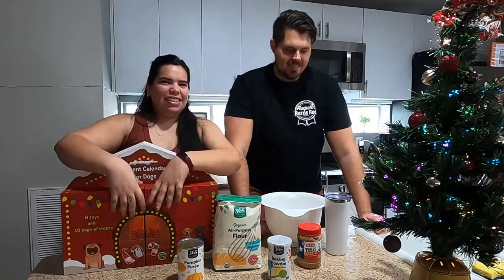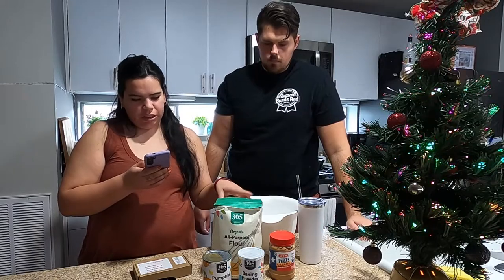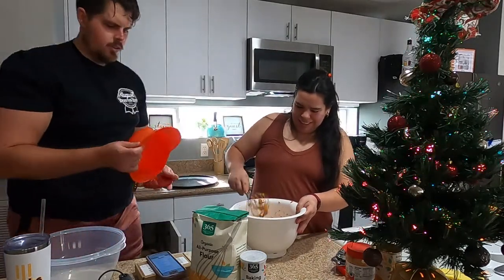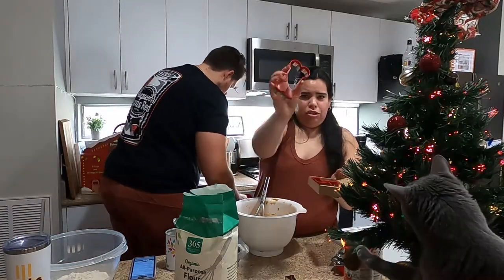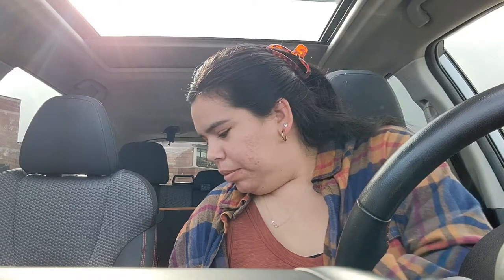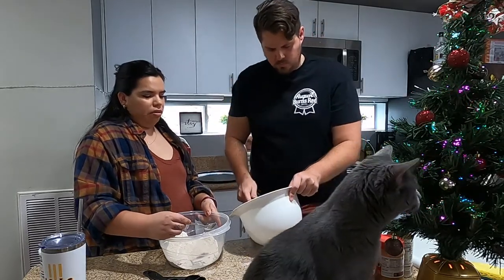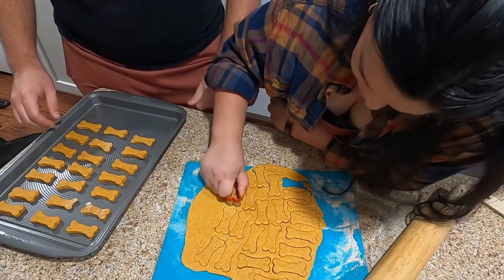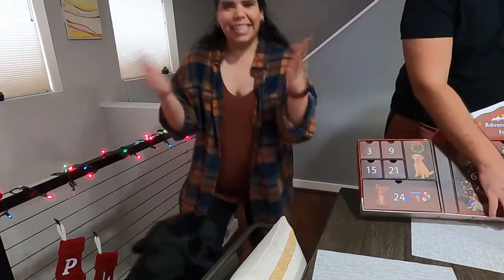Baking dog treats | vlogmas 2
Last year, I bought the viral Advent Calendar for Dogs from Costco. This year, rather than buying another one. I thought I would DIY my own for Parker (my dog). For those who didn't purchase the Costco advent calendar last year or this year, it comes with treats and dog toys. The treats were ok and Parker did eat them BUT each day had soooo many treats that he wanted to eat them all. We ended up stock piling his treats and half of them gone thrown away after the holidays. So, I thought this would be better for Parker and me.

Dog bone cookie cutters
Starface Hyrdo Star Patches
Maybelline Lash Sensational
Sonia Kashuk Sponge
Maybelline Fit Me Tinted Moisturizer
Cerave Face Moisturizer